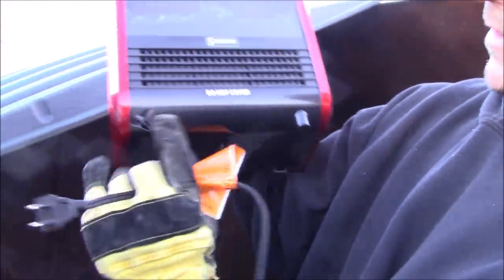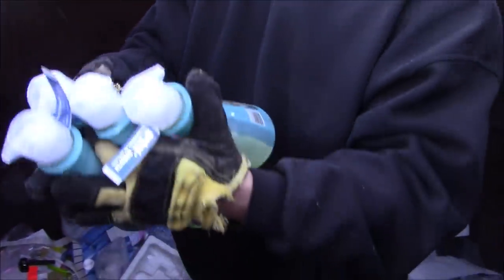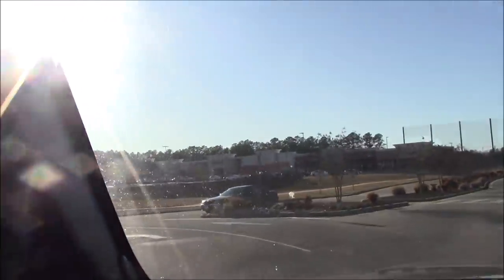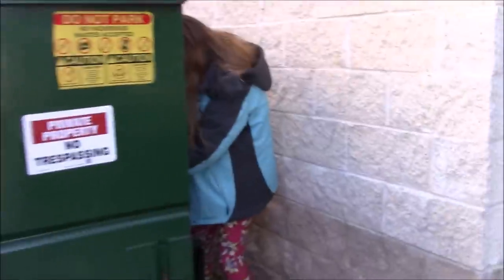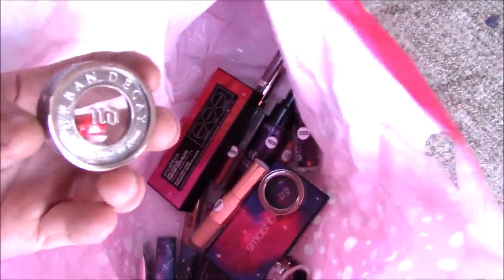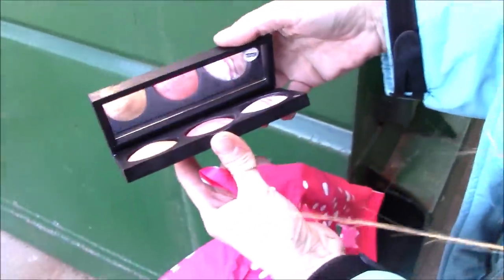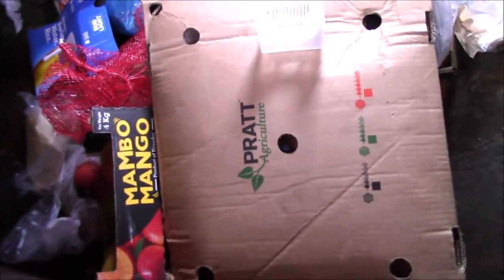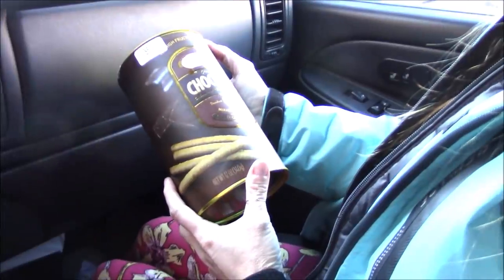SMASHBOX DUMPSTER!! ULTA Planetary Makeup SCORE!!